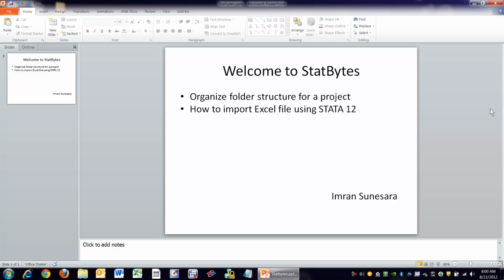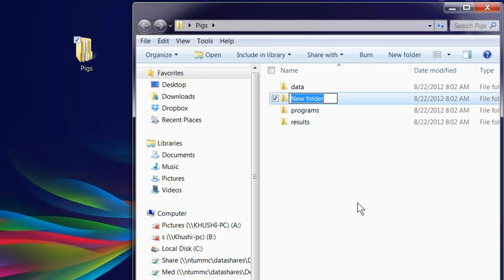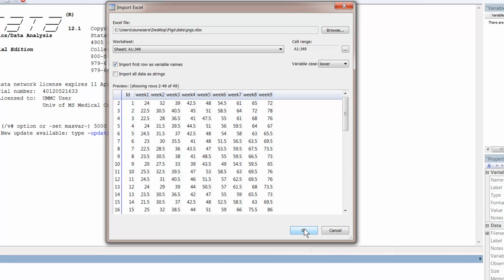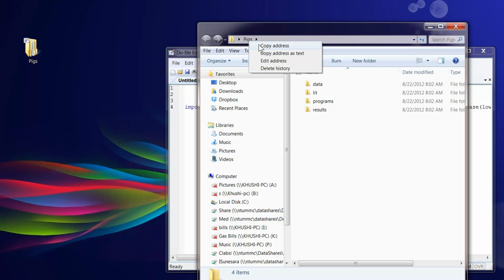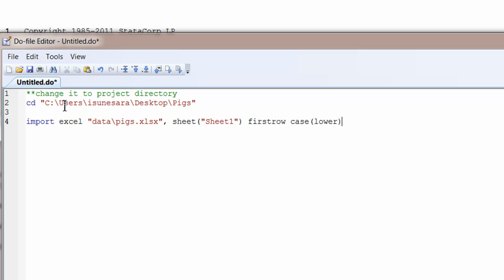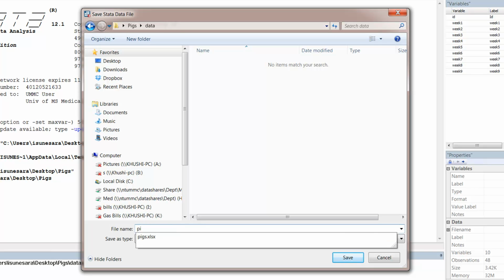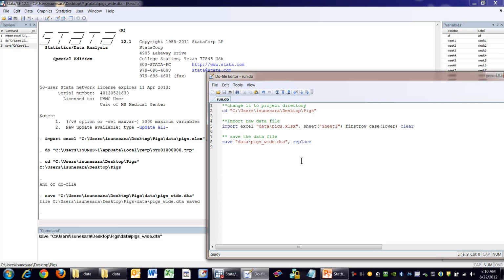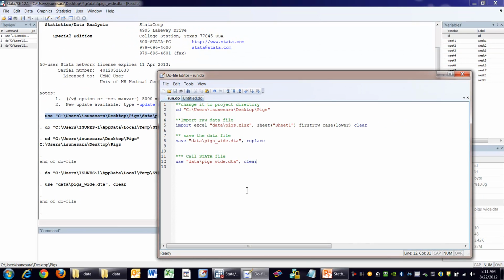Research Project Setup + Import Excel file in STATA